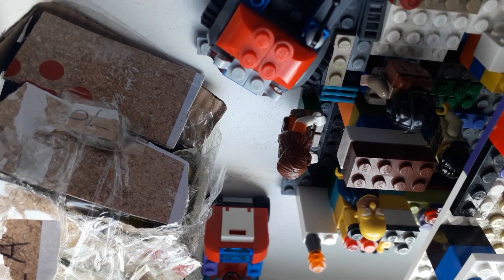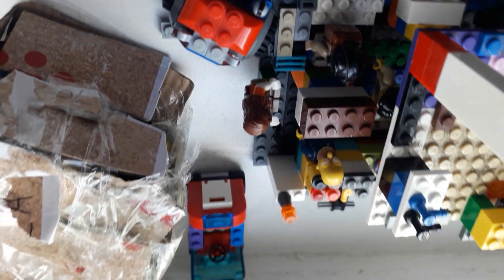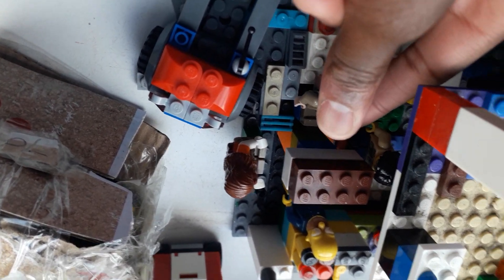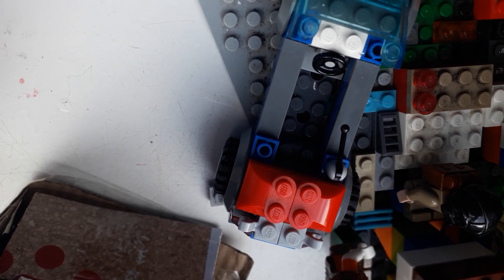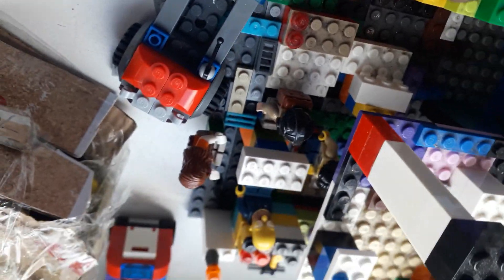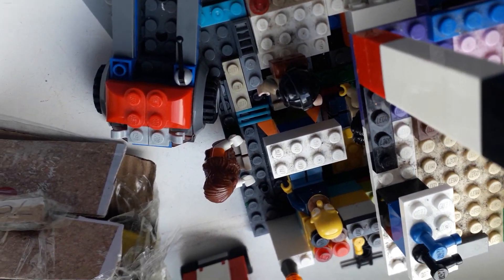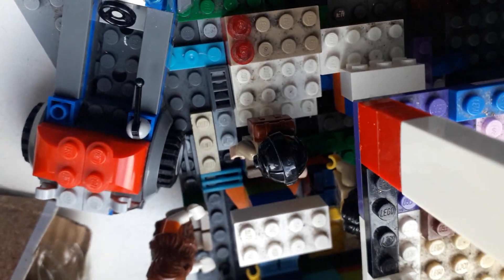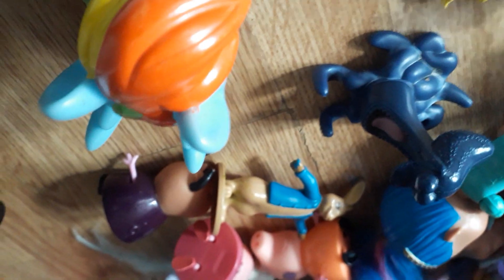Pizza delivery 40